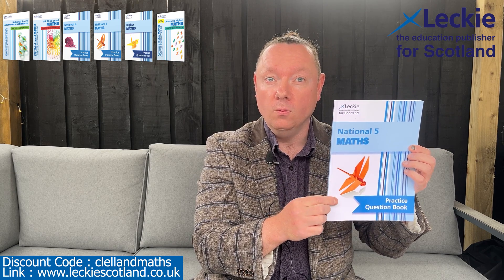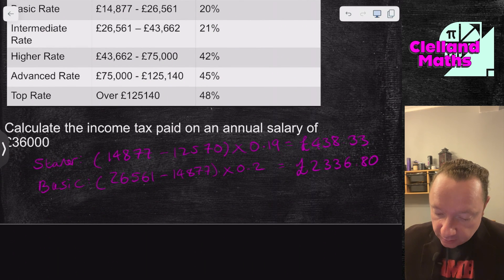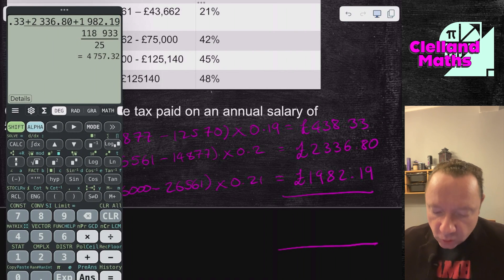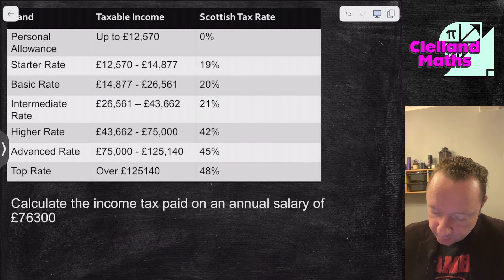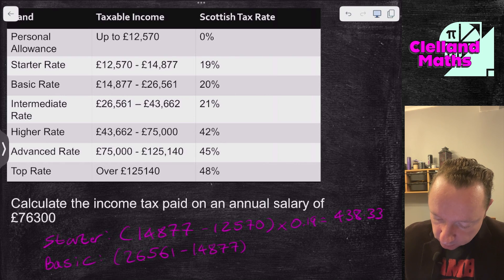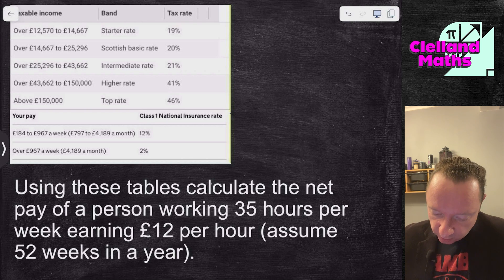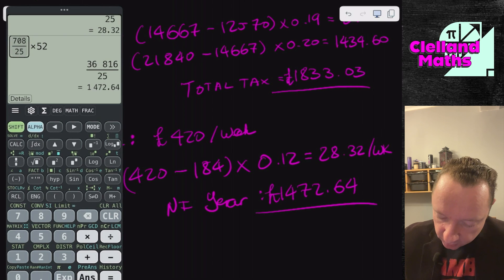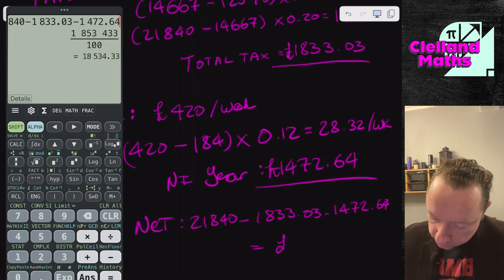How to Calculate Income Tax | Higher Applications Of Maths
How to calculate income tax covers everything you need to know to calculate your income tax payments. This video is aimed at pupils studying Higher Applications Of Maths and is the second in a series of videos on the full Higher Applications Of Maths course.

0:00 - What is Income Tax?
0:47 - Calculating Income Tax Example 1
3:59 - Calculating Income Tax Example 2
7:06 - Calculating Income Tax Example 3
10:51 - Calculating Income Tax with National Insurance Example 4